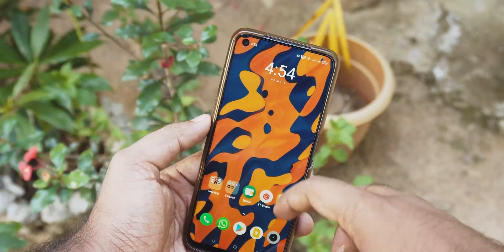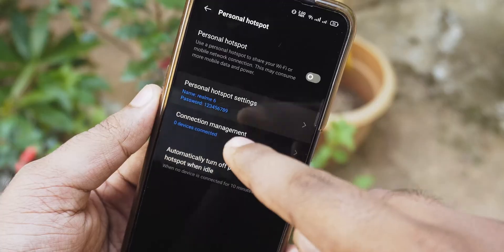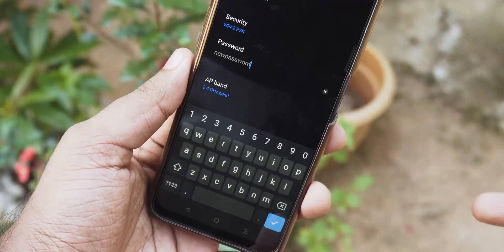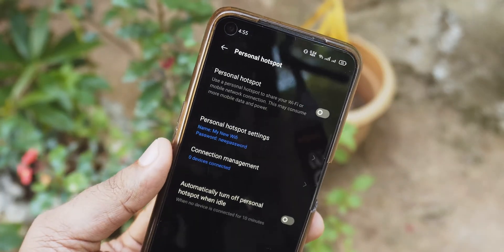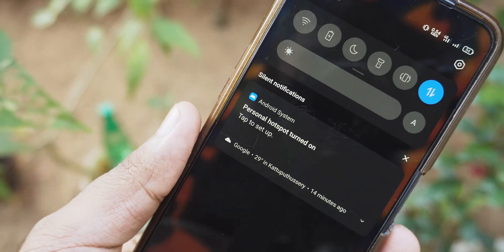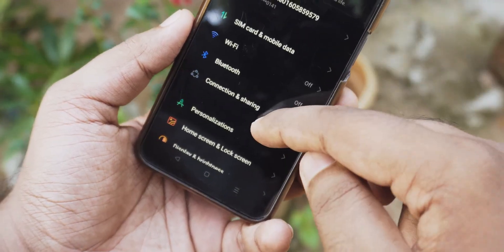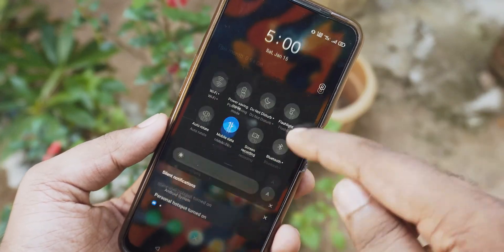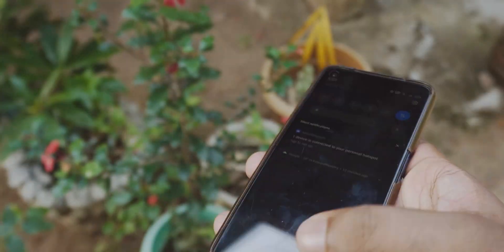How to Share Internet/Mobile Data with Others on Android (Enable Portable Wi-Fi Hotspot)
In this video I'll show you how to enable mobile hotspot and share your internet with others. How To Enable And Use Wi-Fi Hotspot On Android.